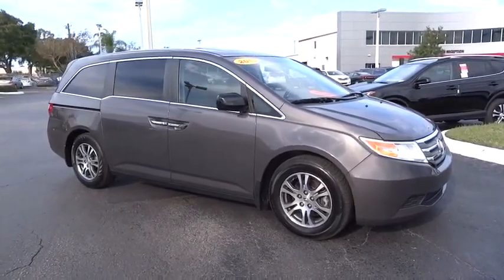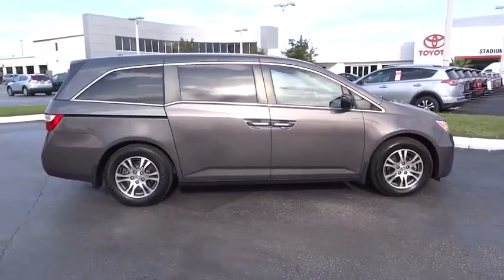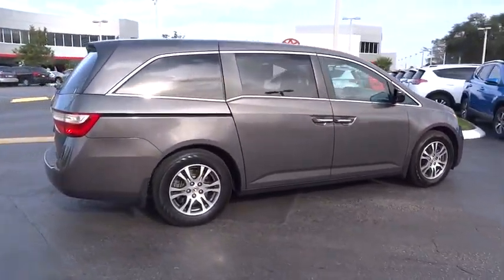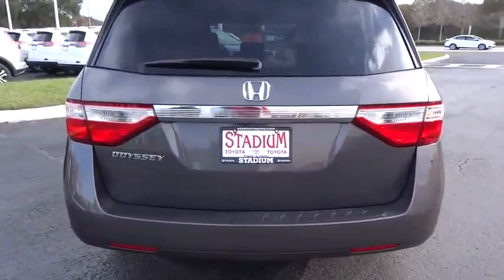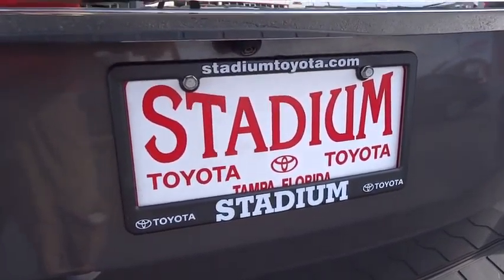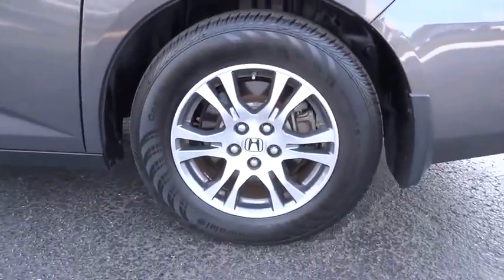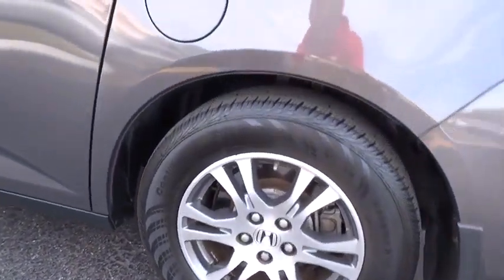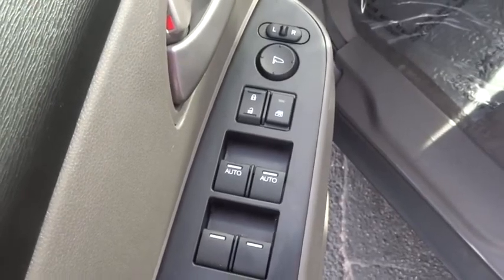2013 Honda Odyssey Live Tampa FL 157908A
2013 Honda Odyssey EX-L

Stadium Toyota
5088 N. Dale Mabry Highway

Don't miss this 2013 Honda. Make a great choice today with this must-have mini-van. Learn more about this mini-van by contacting the dealership today and complete your driving dreams.